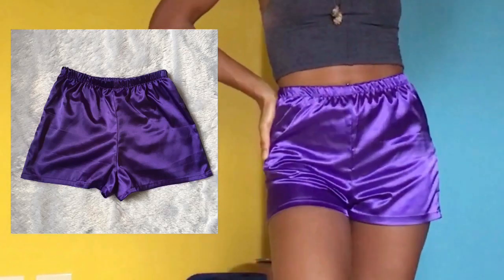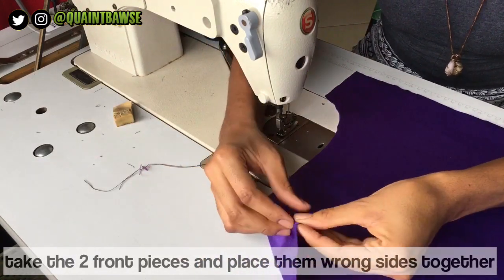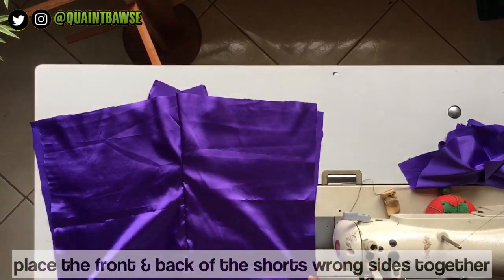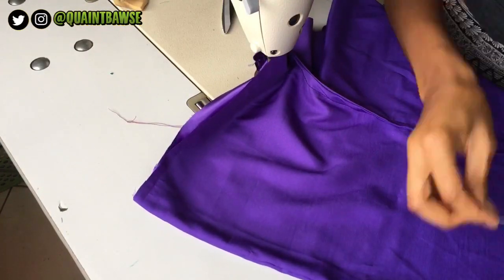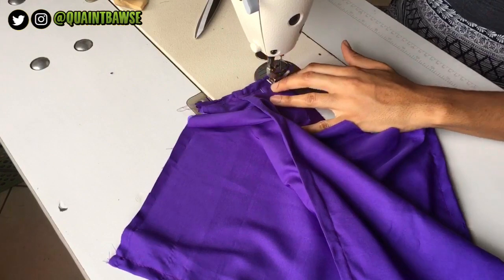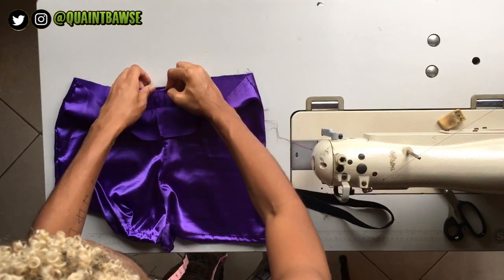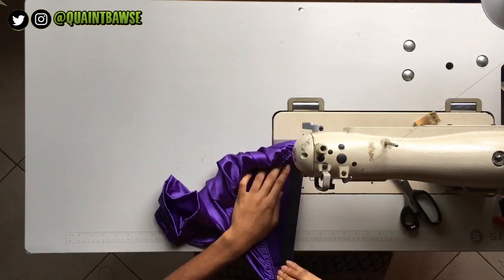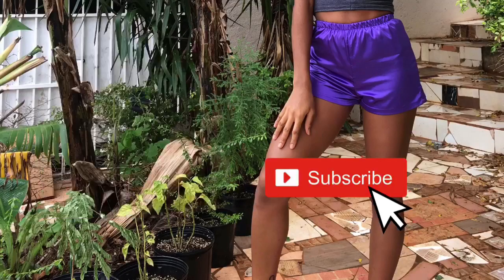How To Sew ELASTIC WAISTBAND SHORTS From Scratch w/ French Seams 🩳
Hey beautiful people! In this video, I show you how to sew elastic waistband shorts. This tutorial applies to shorts for children and adults alike once you have the measurements discussed in my pattern-making videos for these shorts Enjoy & happy creating!

- W A T CH  N E X T -

Links to sewing supplies:

Sewing machine
Overlock machine
Conceal zippers
Pin cushion
Fabric scissors
Tape measure
Rotary cutter
Electric fabric cutter
Cutting board
Sewing rulers